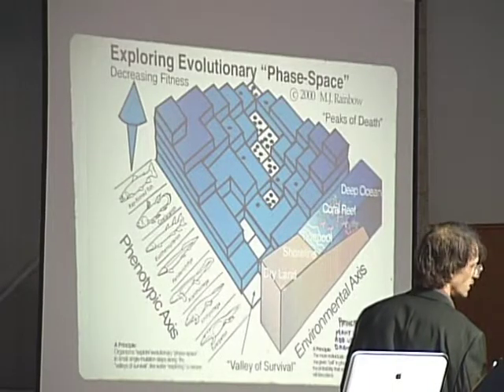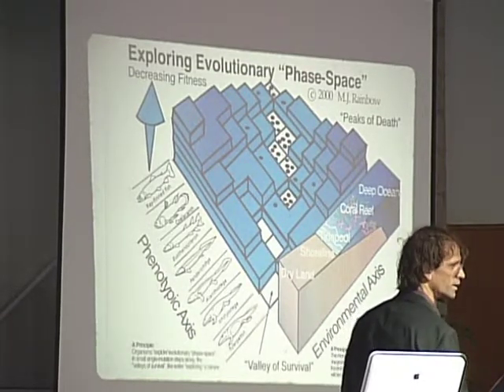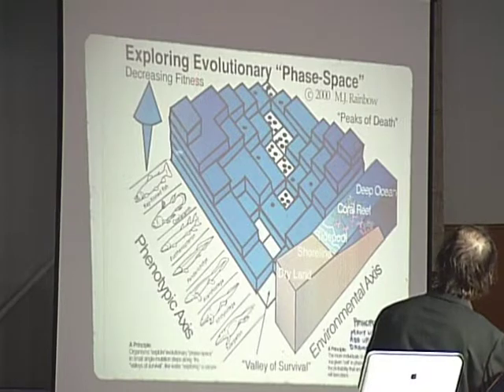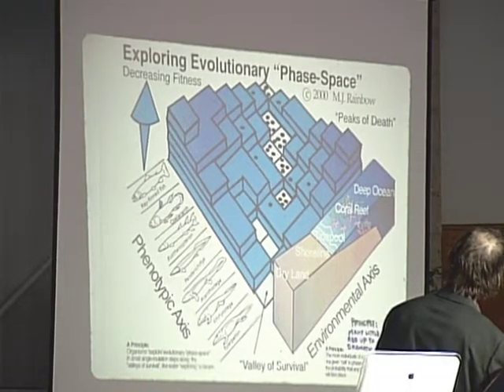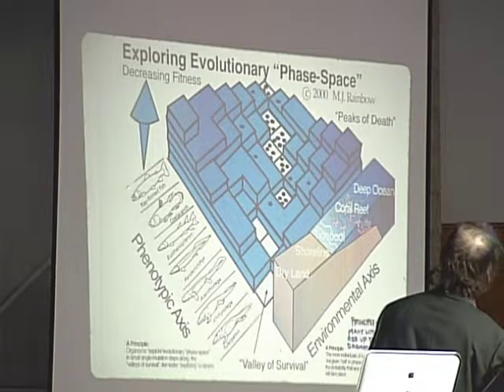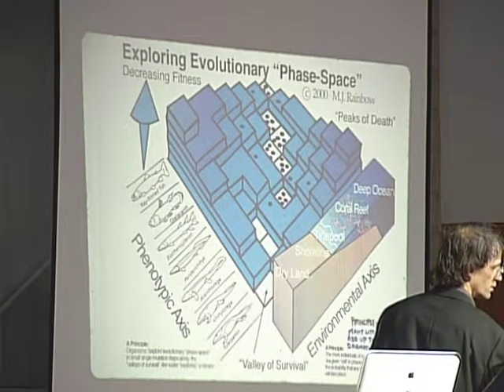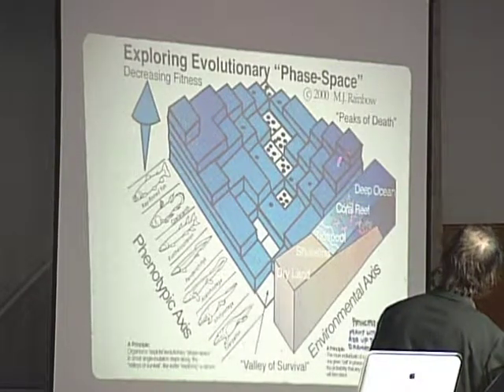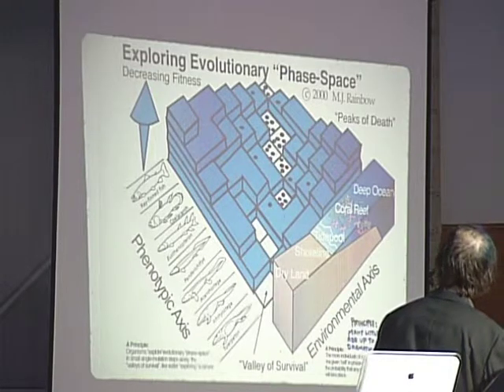DEBATE14 Part5 Is There Evidence for Evoltion time 36min to 45min